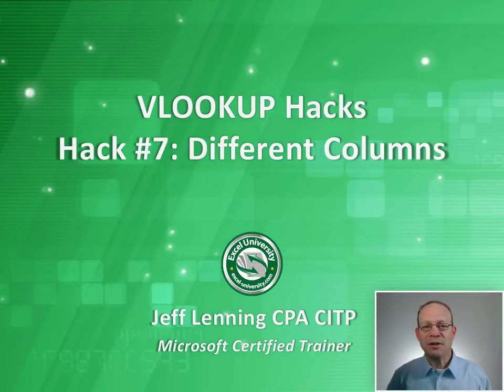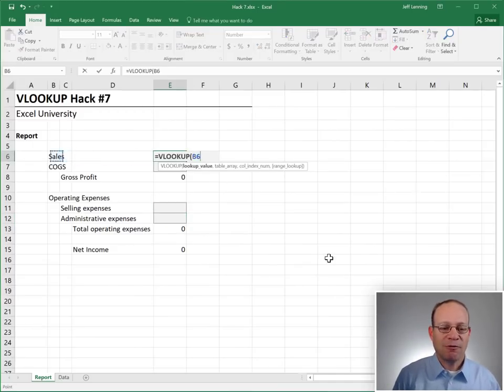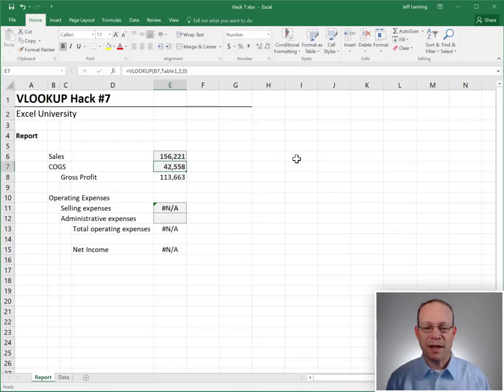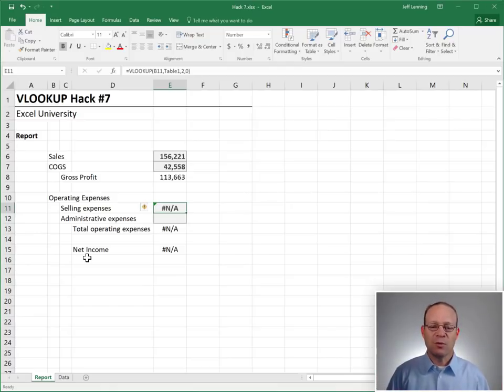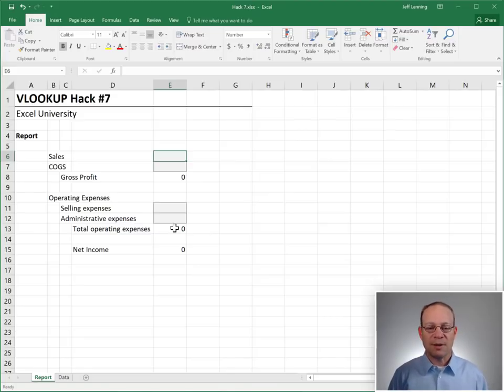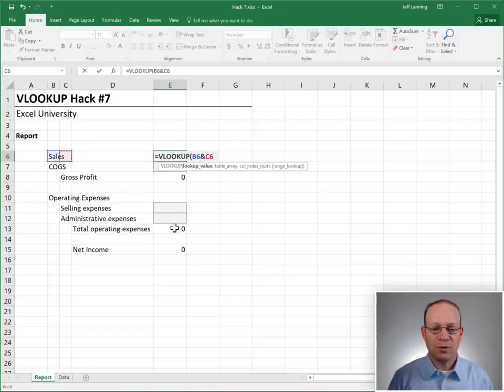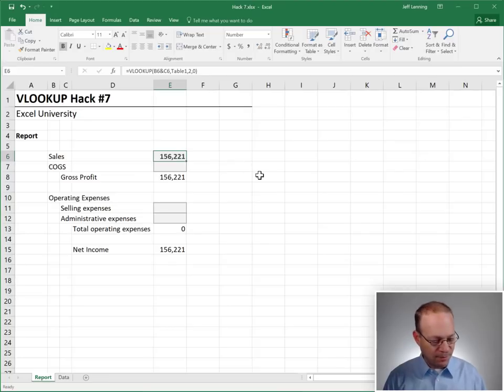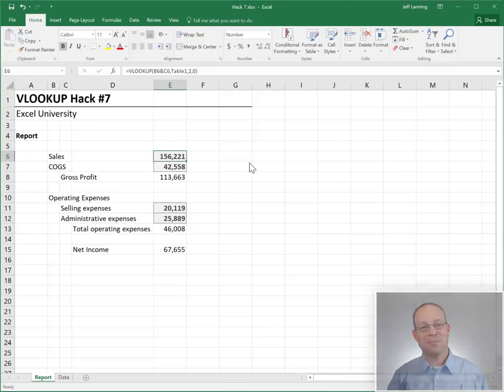VLOOKUP Hack #7: Different Columns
In this video, we'll continue hacking the 1st VLOOKUP argument. Here is the basic setup. We are building a report. The report structure uses multiple columns to store the report labels, such as sales, cost of sales, selling expenses, and so on. So, can we write a formula that works when the lookup values are stored in different columns? Yes, of course we can. Let's explore the hack. Written tutorial and sample file: